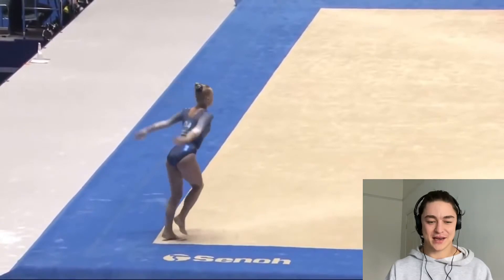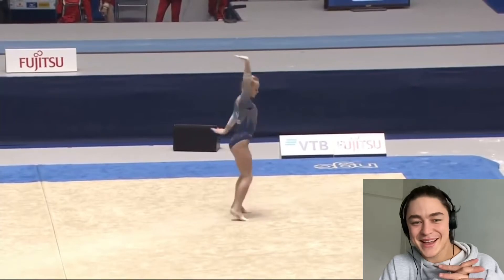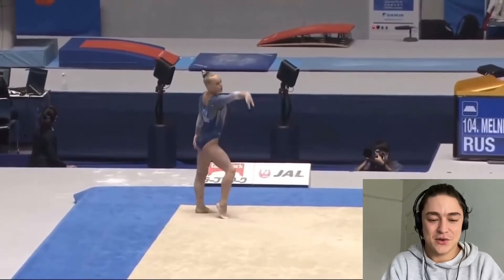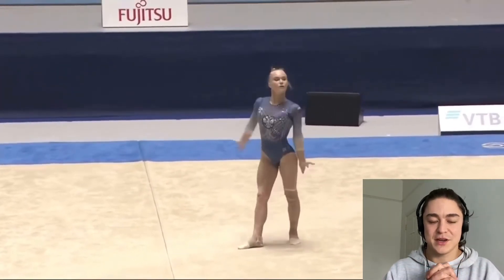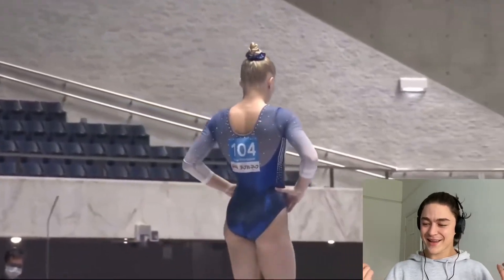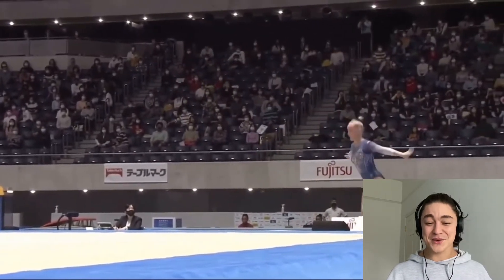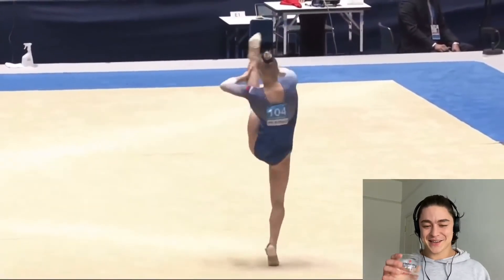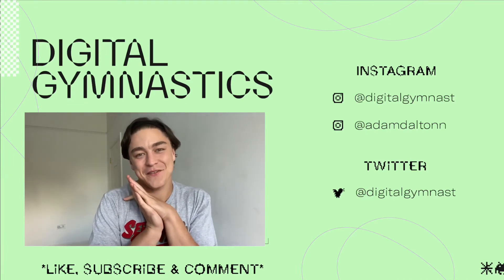EP 10. Angelina Melnikova 2020 FX - Digital Gymnastics